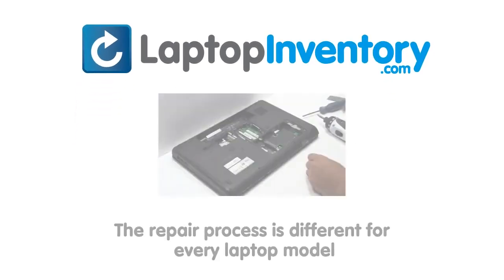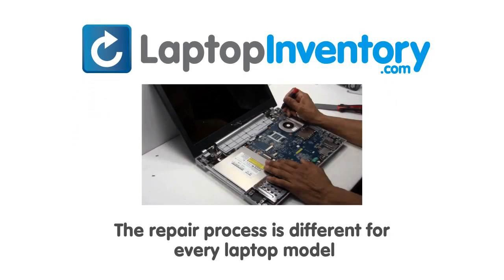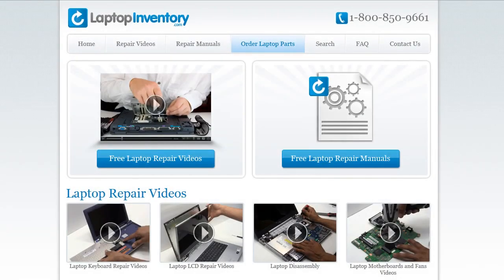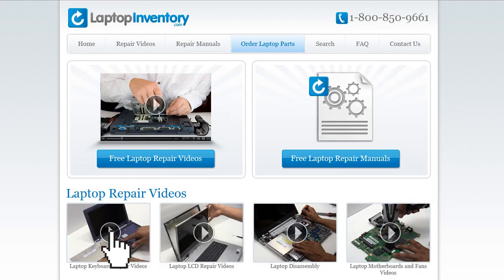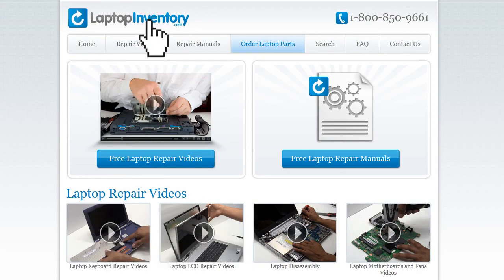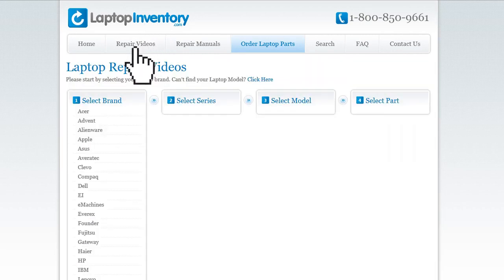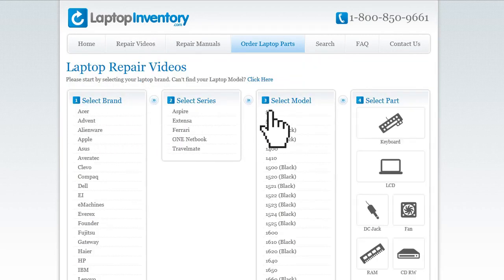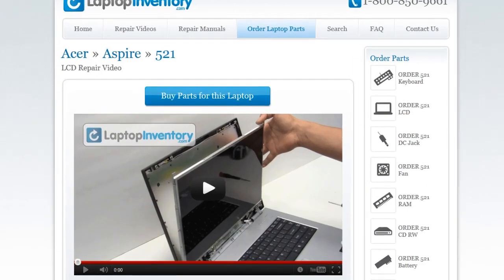HP Envy 17 15 RAM Upgrade Guide - Memory Laptop Remove Replace Install